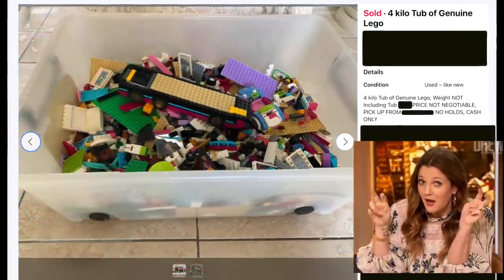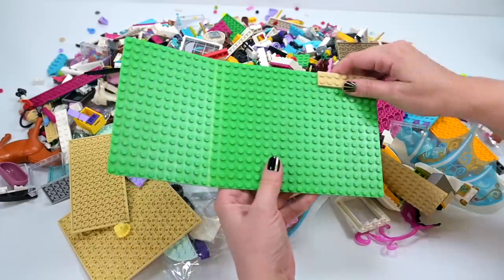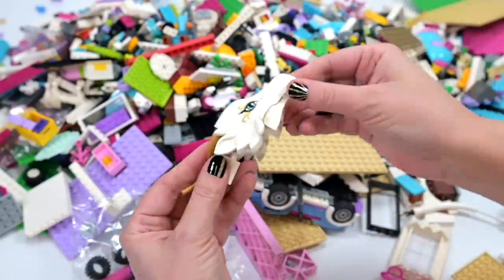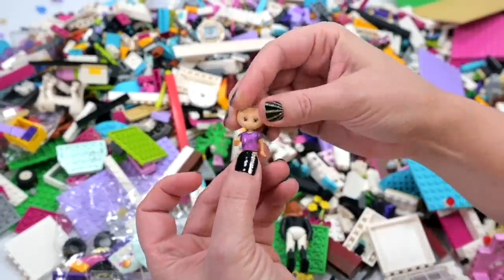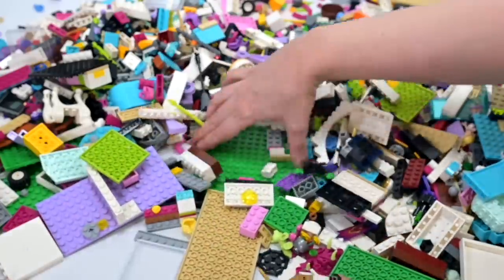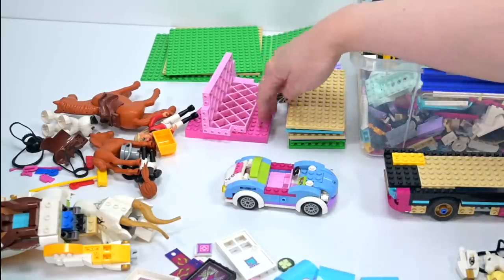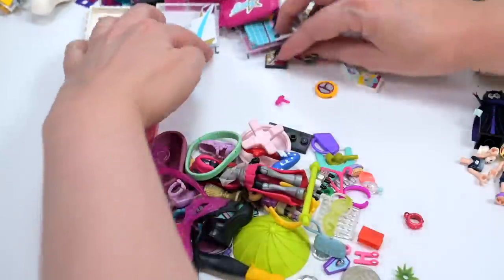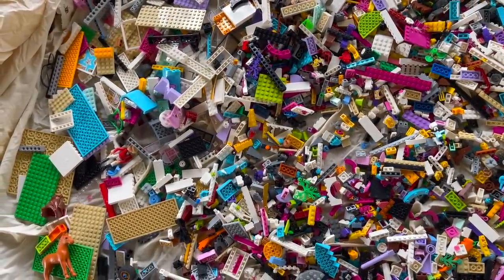What is in here? I bought this filthy box of used Lego because of one piece…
Come dig through the grubby thriftshop find with me - will this secondhand Lego haul be full of hidden gems, or fake Lego (flego)? I bought this box of used Lego simply because I saw one special piece in the listing. I'm hoping for Elves. 🤞